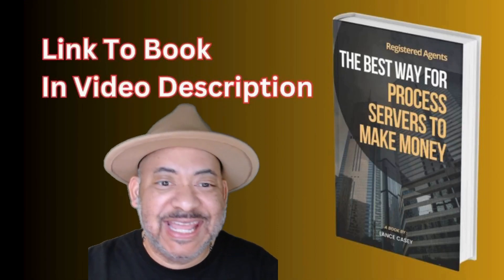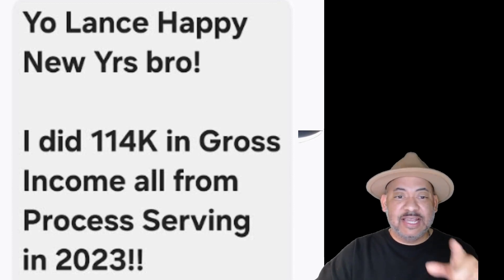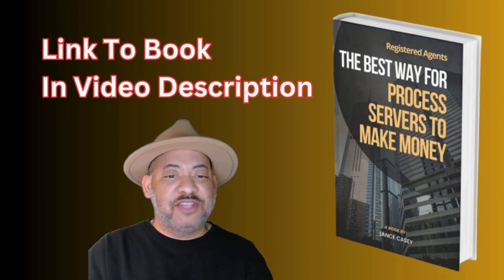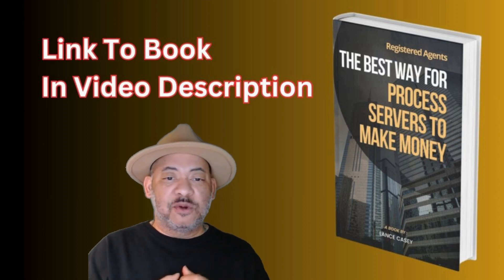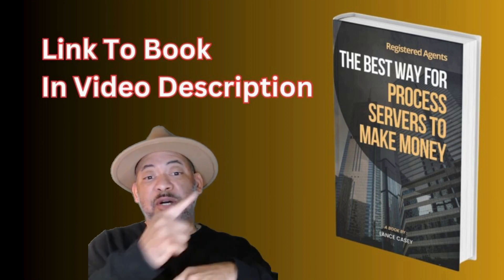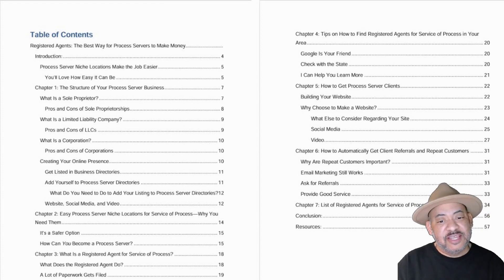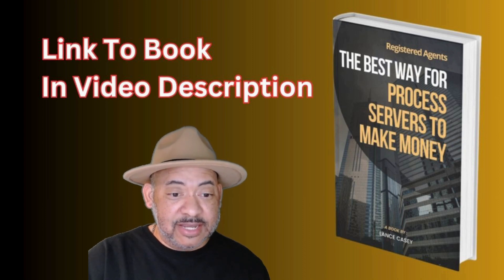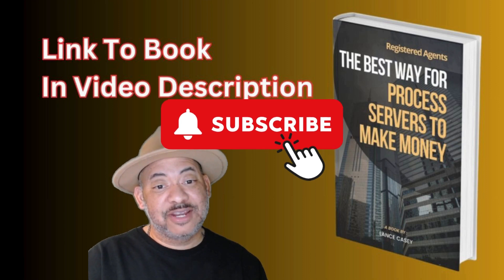The Best Way For Process Servers To Make Money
Ebook: Registered Agents - The Best Way For Process Servers To Make Money.

Get a copy of my Ebook “The Best Way For Process Servers To Make Money”

Get a free copy of my Ebook "How To Become A Process Server"